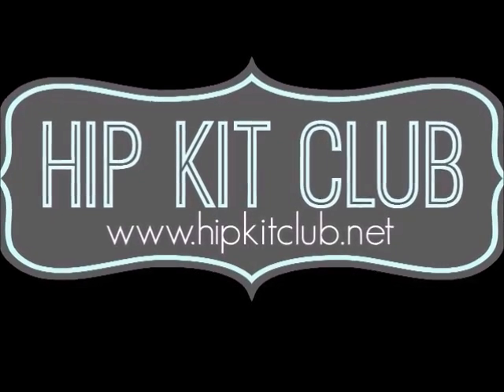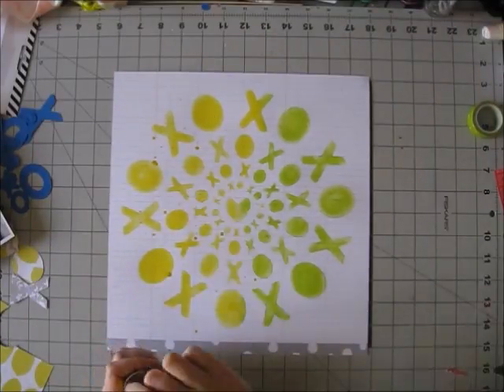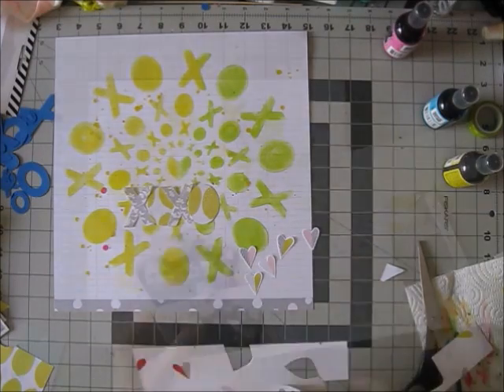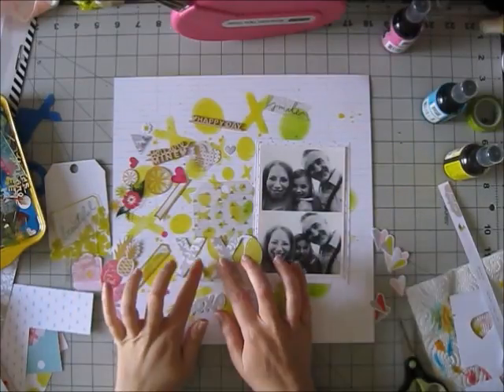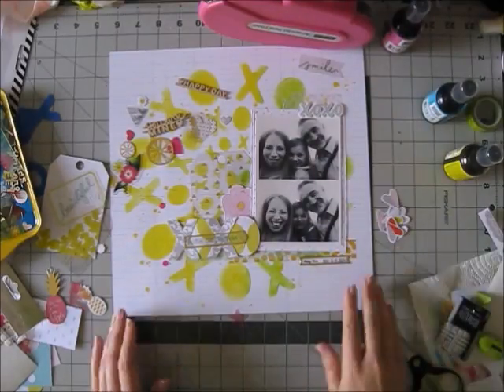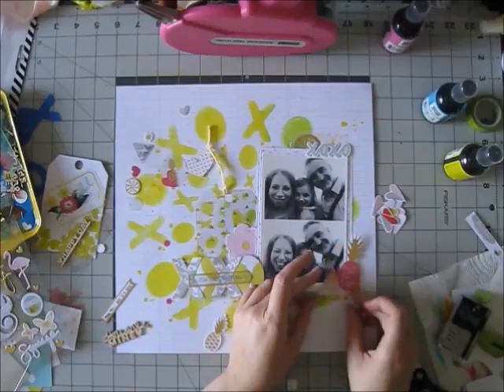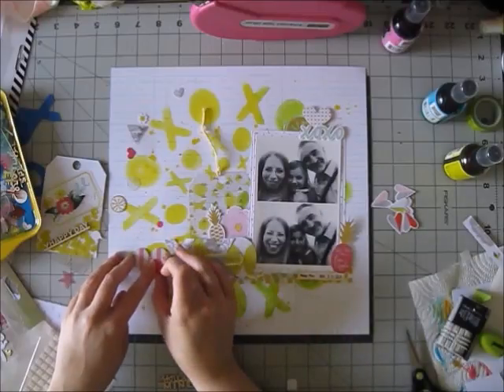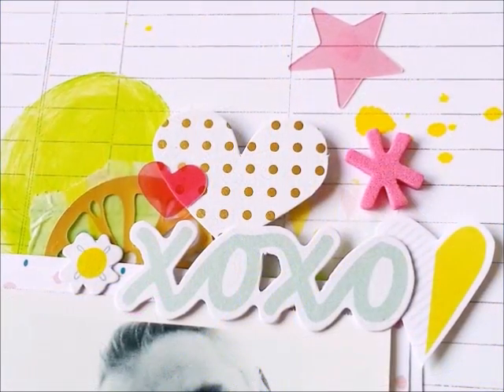Scrapbooking Mixed Media Process- May Hip Kit Club